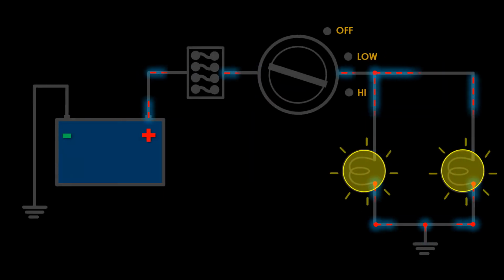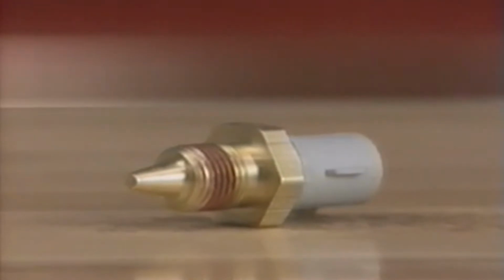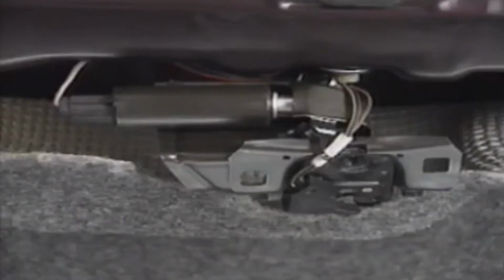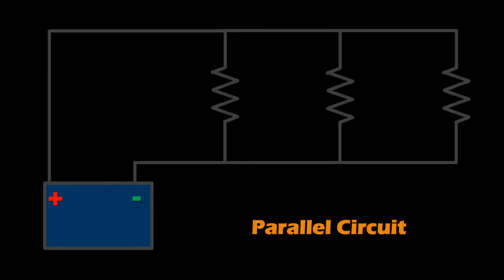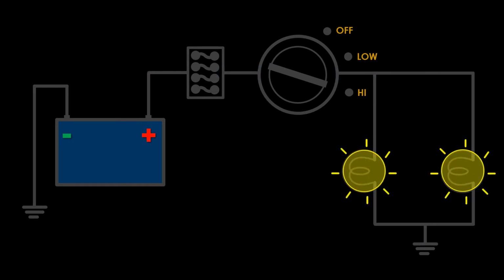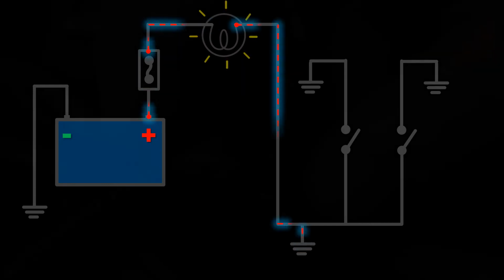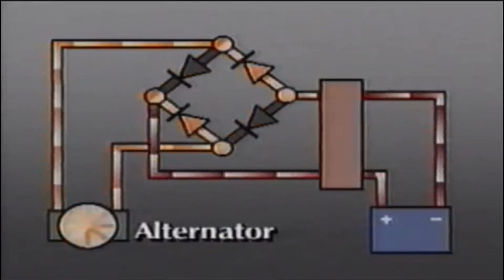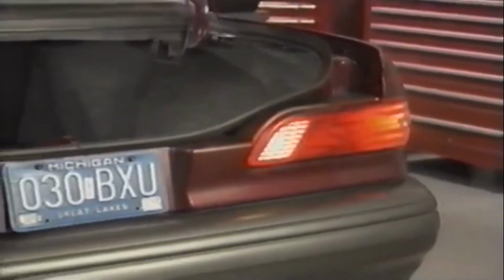⚡ Automotive Electrical System Basics Part 2 | CarTechHome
Ever wondered how your car’s electrical system works? 🔋⚡ From starting your engine to powering lights and electronics, the electrical system is the backbone of modern vehicles.

👉 In this video, we’ll cover the basics of the automotive electrical system, including:

The role of the battery, alternator, and starter

How fuses and wiring protect your car’s circuits

Common electrical problems and their causes

Simple tips to maintain a healthy car electrical system

Whether you’re a beginner or just curious, this guide will help you understand the essentials of how electricity flows through your car.